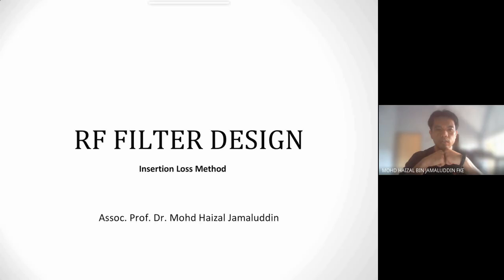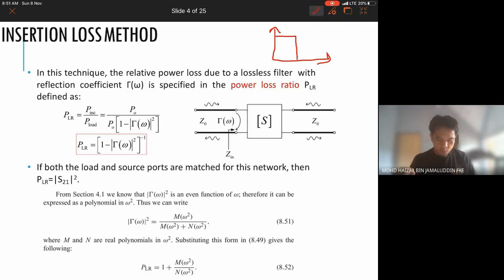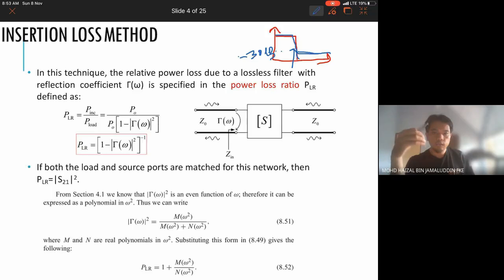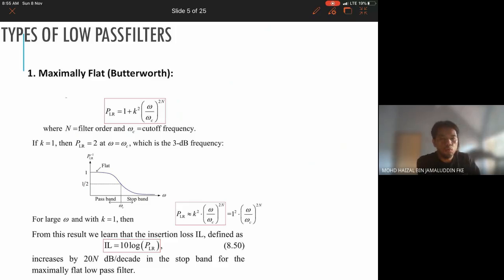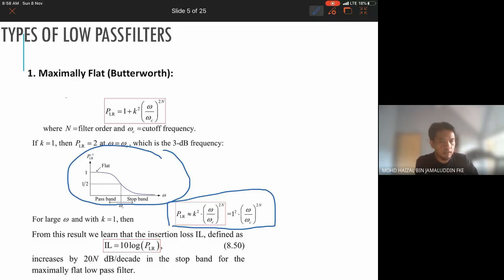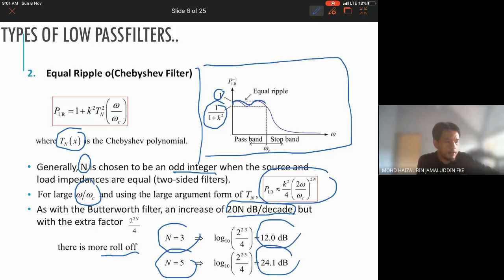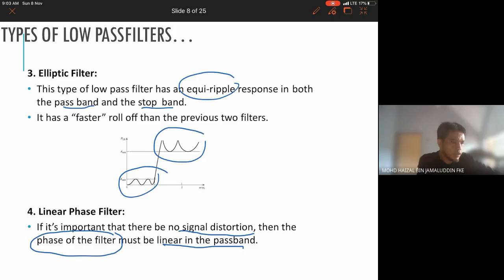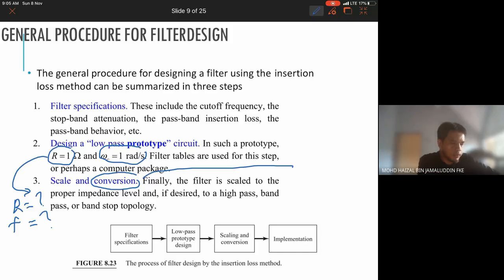RF Filter Design Part 5 Insertion Loss Method Introduction